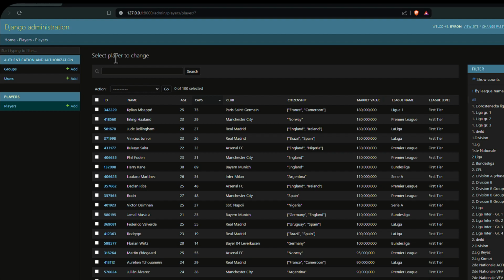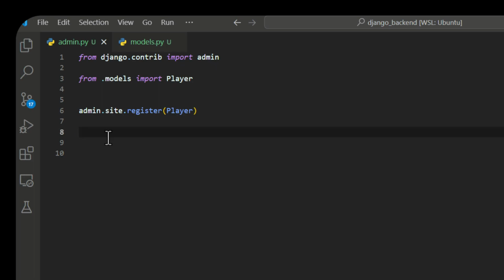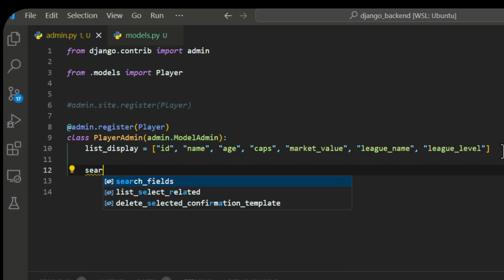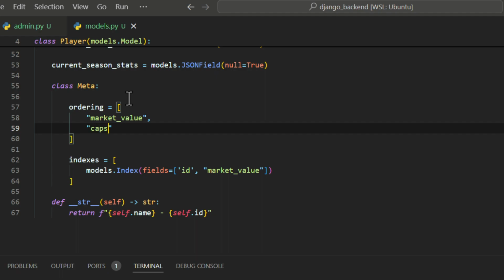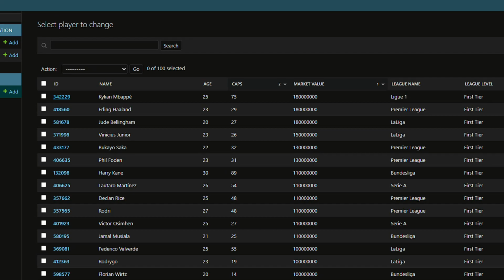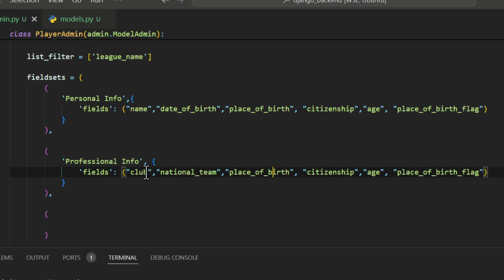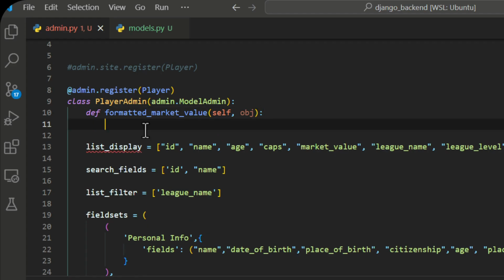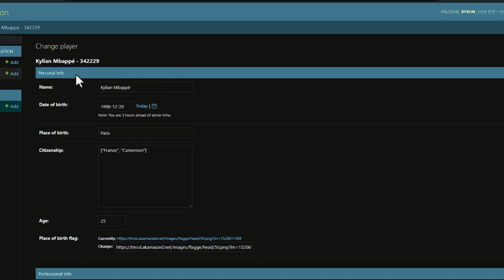Django REST Framework Tutorials EP 4 - Customize Django Admin Panel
In this tutorial, we will learn how to customize the admin panel and add custom headers, fieldsets, and filters.

0:00 Intro
1:39 Customize Admin
3:28 Columns
4:09 Search Input
5:15 Filters
6:15 Ordering
7:16 F() expression
9:02 Fieldsets
12:30 Pro Tip